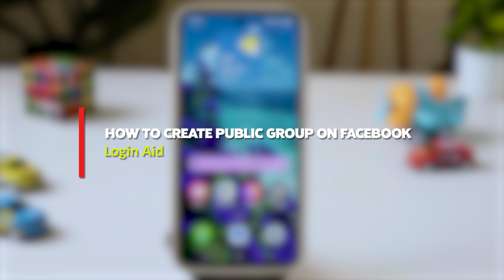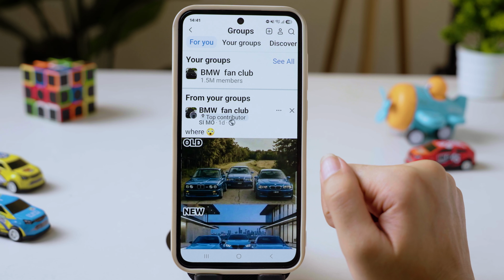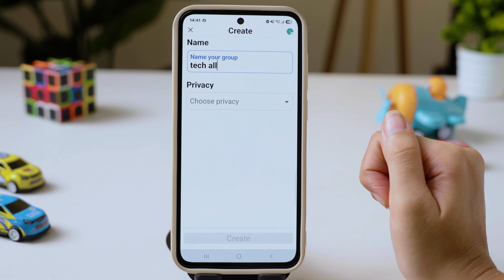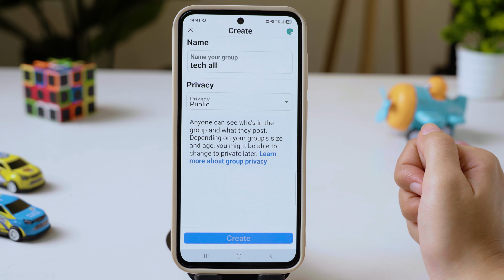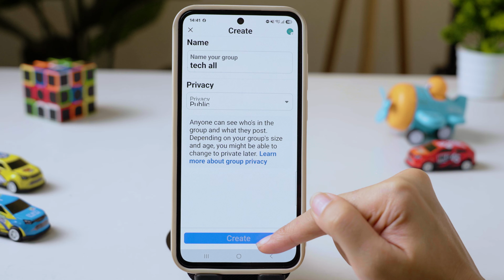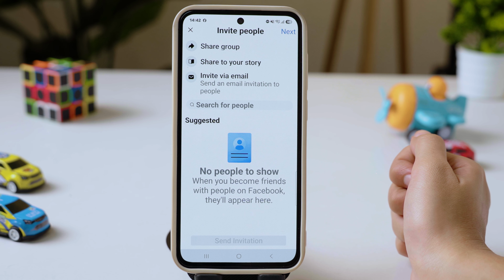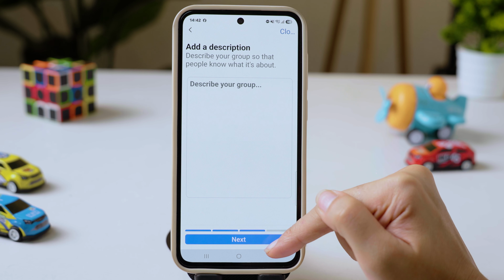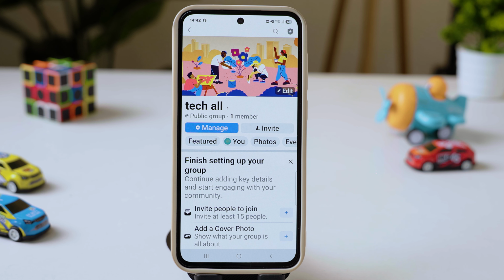How To Create Public Group On Facebook | Switch From Private Facebook Group To Public 2026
A public Facebook group can help you reach more people, grow a community, and make your content easier for potential members to discover.

In this tutorial, you'll learn how to create a public group on Facebook, set up the group name and profile photo, allow people to find and join your public Facebook group, and manage your group visibility on your Facebook page.